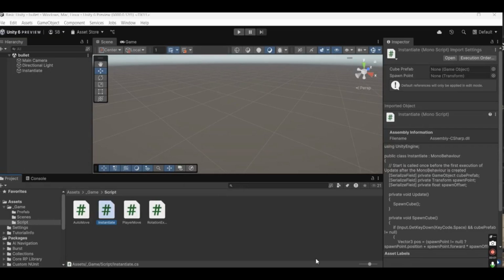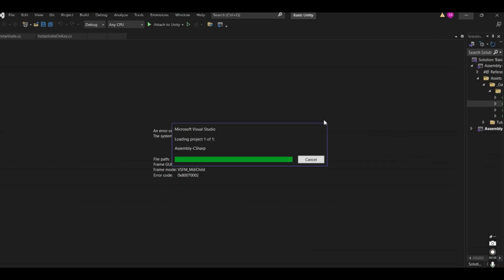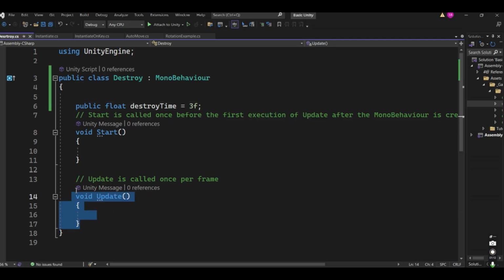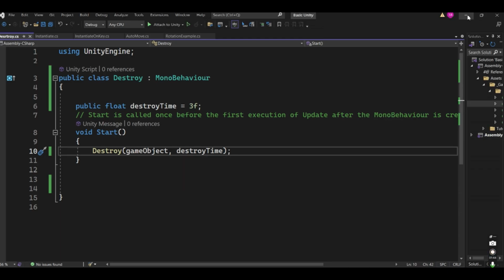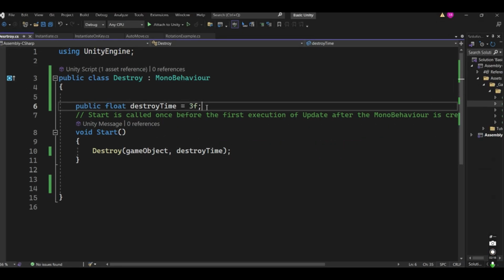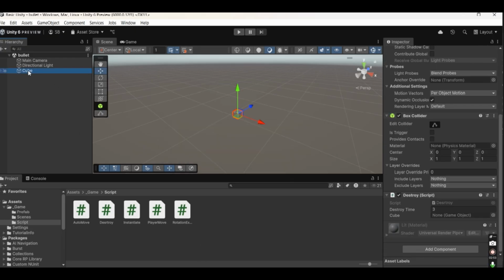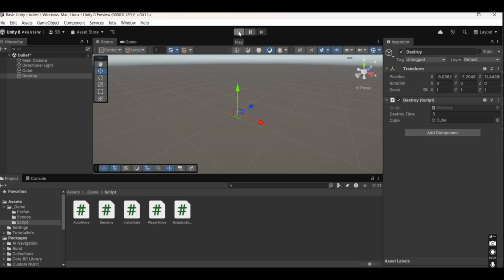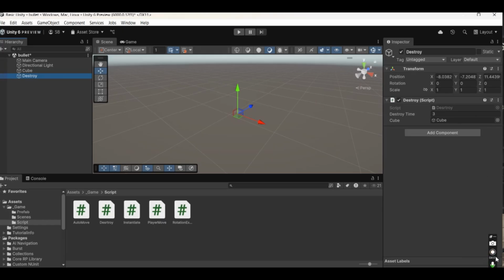Destroying a GameObject in Unity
In this beginner-friendly Unity tutorial, we learn how to destroy GameObjects using C# scripts. After learning how to Instantiate objects, the next important step is knowing how to remove them properly during gameplay. We’ll go step-by-step and understand Destroy(gameObject) and Destroy(object, time) with a simple cube example.

This is super important for things like bullets, enemies, collectibles, effects, and overall scene optimization. If you’re starting Unity and want to understand how objects appear and disappear in your game world, this video is perfect for you.

Make sure to try this in your own scene and experiment with timing and collision-based destruction.